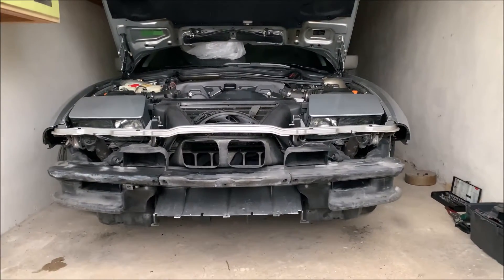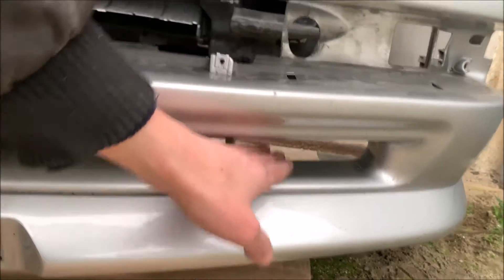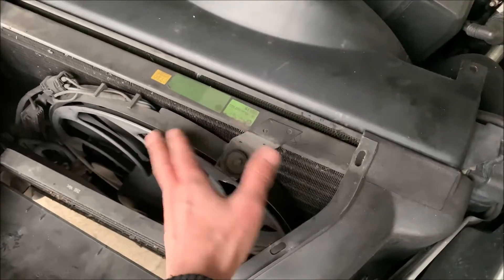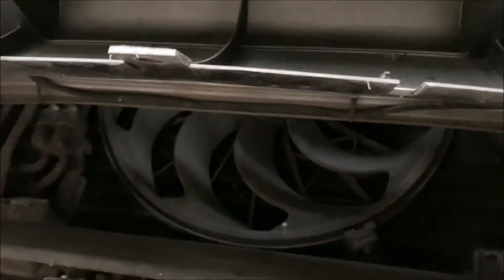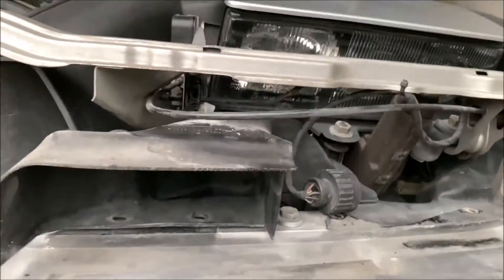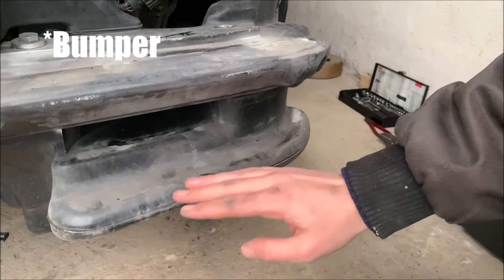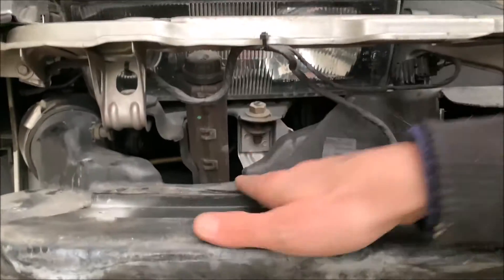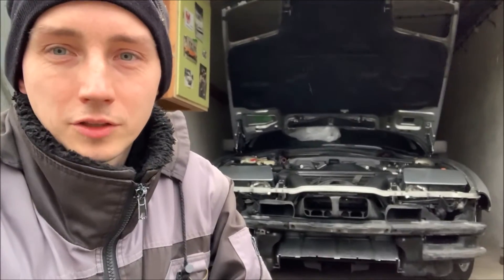BMW 850ci E31 - The Incredible Front End Design EXPLAINED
Let's explore the incredibly complicated front end design of the BMW E31.

Where are the air intakes and how are they packaged?
How did BMW package the massive airboxes for their short stroke V12 to improve torque?
How do the brake cooling ducts run through (!) the airboxes?